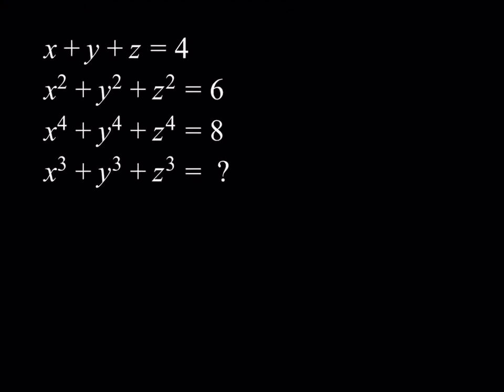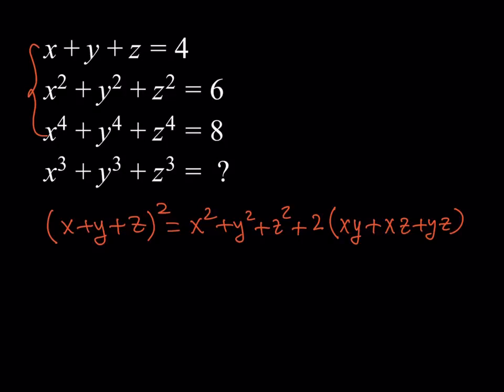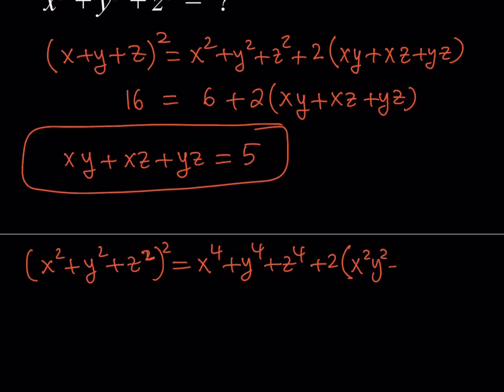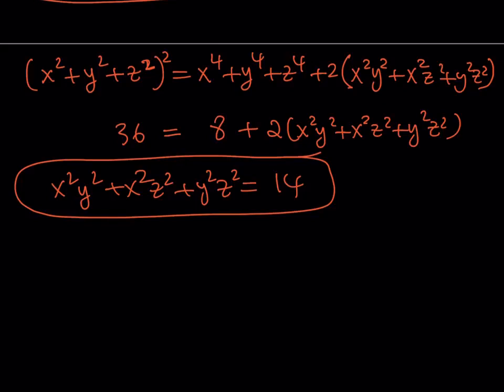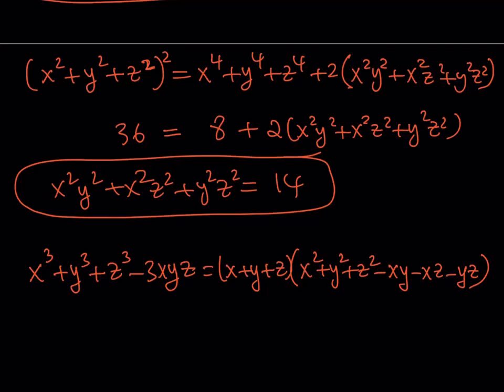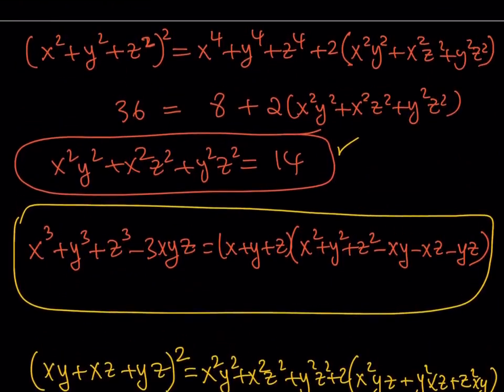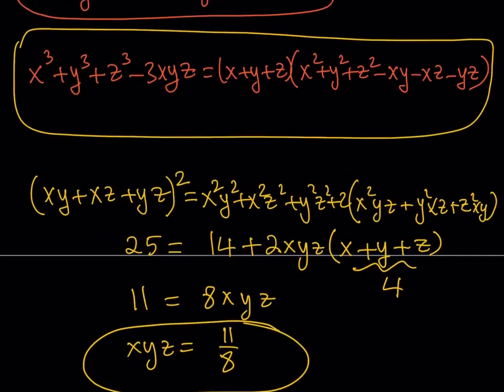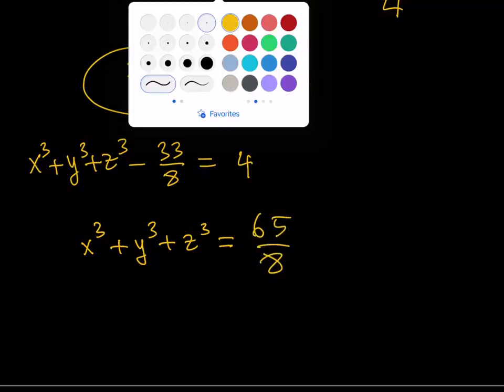A Viral Math Challenge | System of Equations